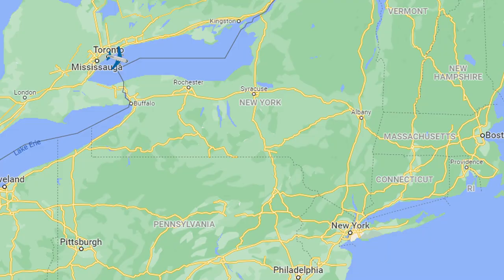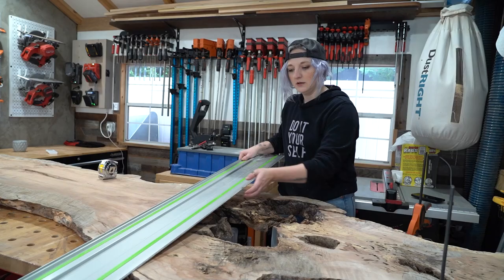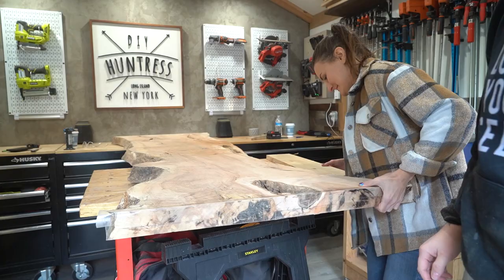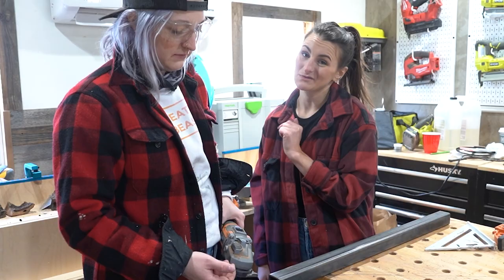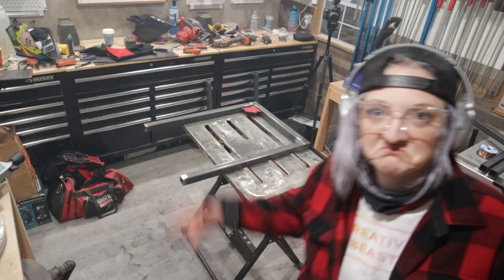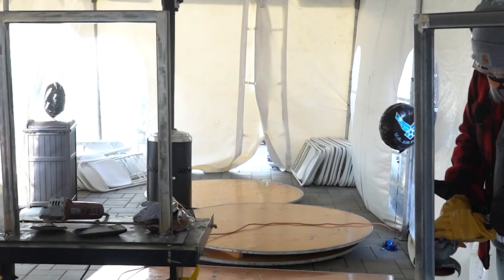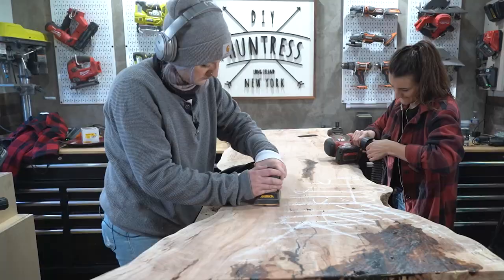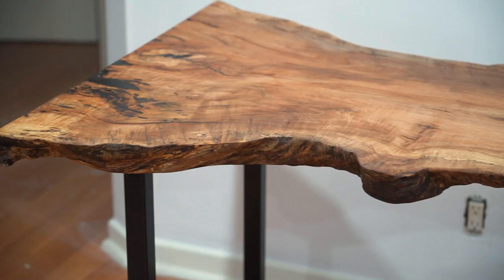First time welding! | DIY Industrial Live-Edge Table w/ Epoxy | @DIYDanie +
00:00 - Travel Time!
00:43 - Intro
01:54 - Cutting the Table
03:30 - Puppy Love + Pappa Joe!
04:37 - Sanding + Hand Planing
05:10 - Epoxy Pour 1
05:58 - Day 2
06:34 - Cutting Steel
06:50 - Prepping Steel for Welding
07:33 - Danie Tries to Weld
09:40 - Drilling Holes + End of Day
10:47 - Resin Pour 2
11:08 - Day 3
11:34 - Grinding Metal
12:03 - Bondo Welding Hack
12:50 - Let’s play a game
13:33 - Priming metal
13:45 - Prep for Sanding
14:16 - Rubio Monocoat
14:55 - Adding Threaded Inserts + Legs
15:37 - Finish on top
15:46 - Final Table Reveal!
16:50 - Outro

»»»» E D I T E D  B Y  »»»»

Dan White

975A Elgin Street
PMB No.128